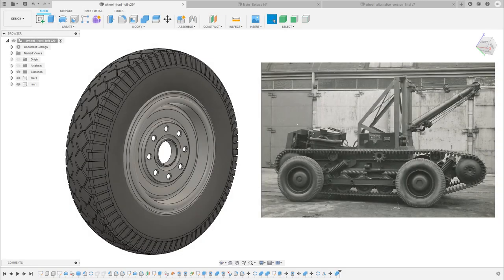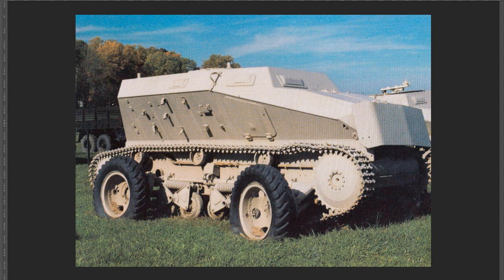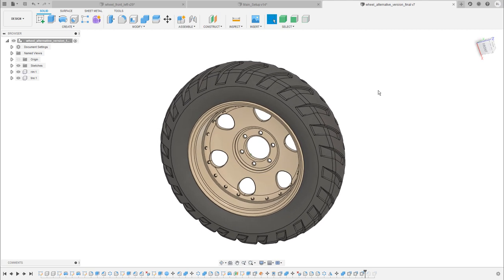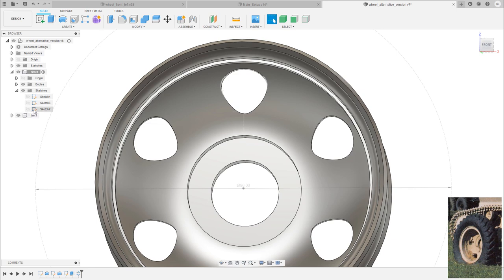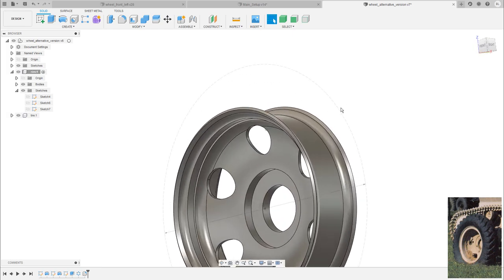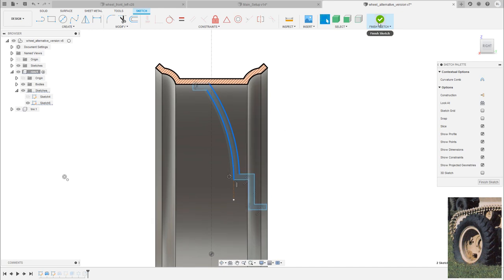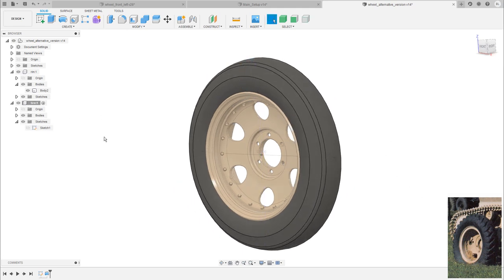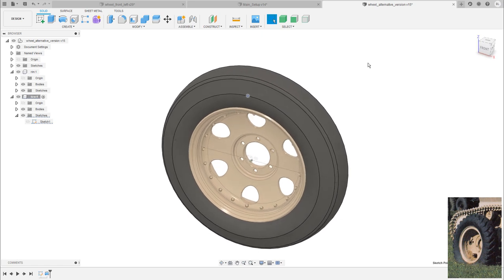How To Model a Wheel in Fusion 360 - Day 10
Modeling a wheel is a great way to start your exciting Fusion 360 endeavor! Learn how to create one from start to finish in this video. I show you how to build the rim first, followed by the tire and a simple but nice looking tread pattern.

Only a handful of tools is needed to come up with amazing and complex results. Let me know if you have any questions in the comment section below.